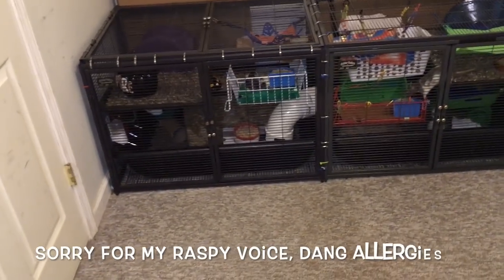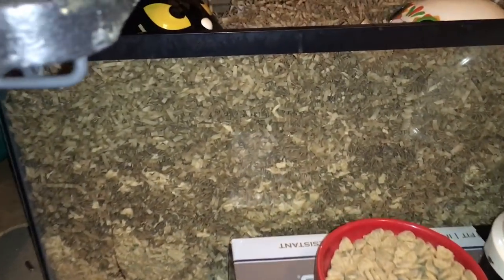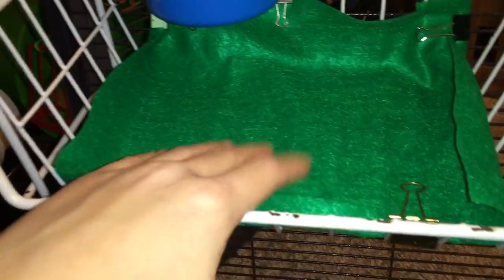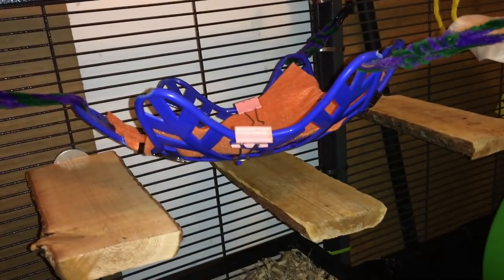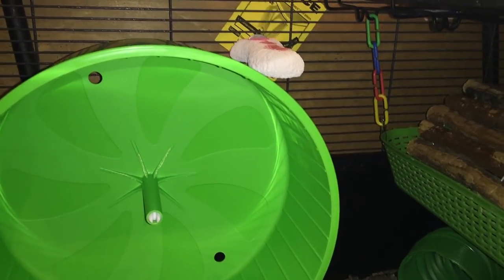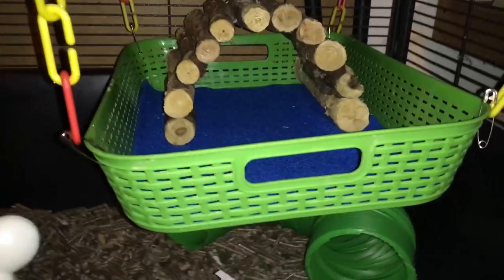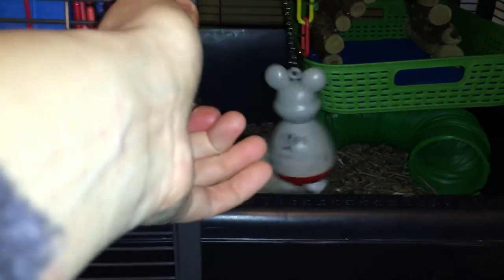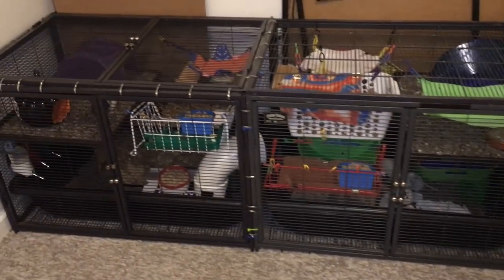Horizontal DCN Rat Cage Tour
Another fun rat cage tour of my rats horizontal double critter nation! Enjoy!